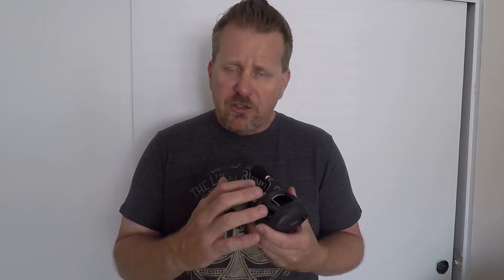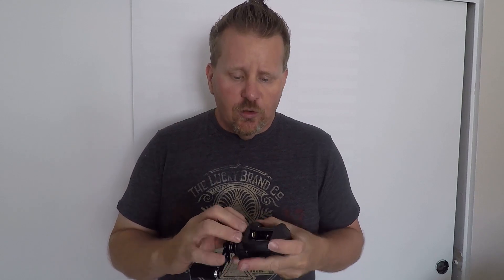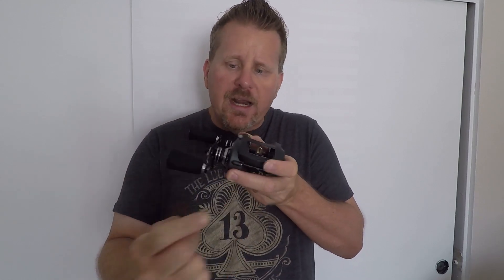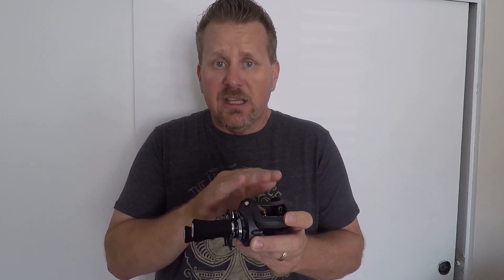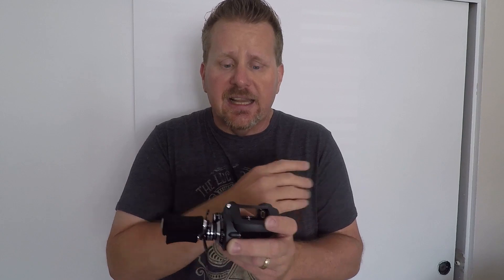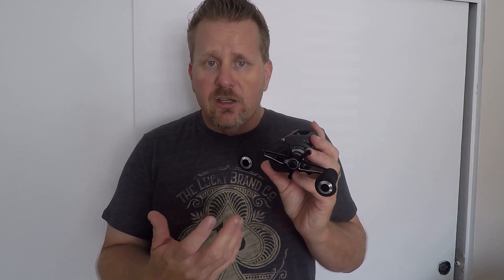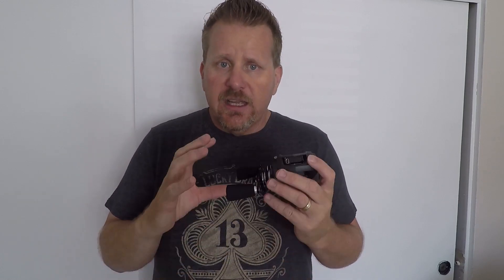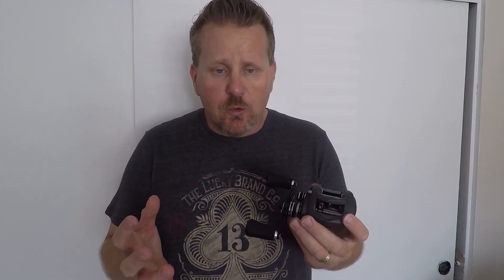New Okuma Komodo SS 371 | ICAST 2022 Product Introduction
By now, most of you have heard of, you use the Okuma Komodo SS lineup of reels.  They are awesome reels, built for saltwater use, but also perfect for your freshwater swimbait needs.
The Komodo SS comes standard with a Stainless Steel Main Gear, Pinion Gear, Drive Shaft and Spool Shaft.
This year, Okuma is adding to the Komodo SS family and adding a 7.1:1 Gear Ratio.  This high-speed reel is perfect for picking up line quickly, without sacrificing power.